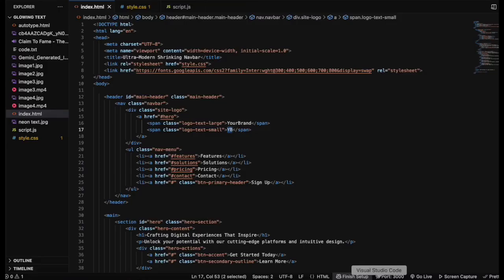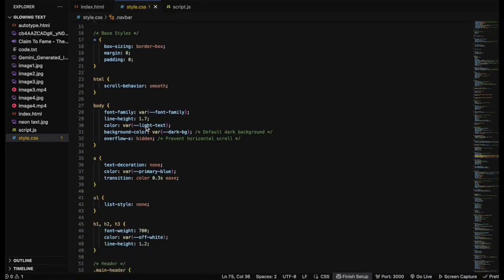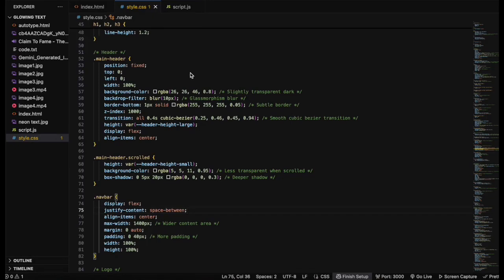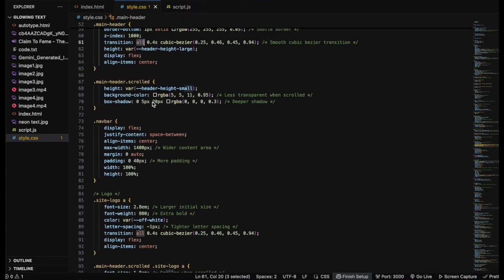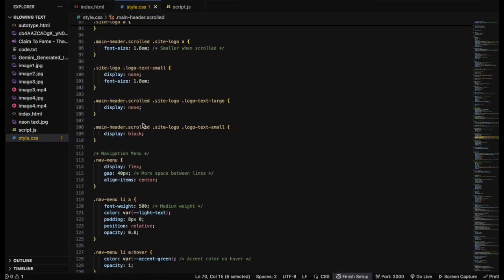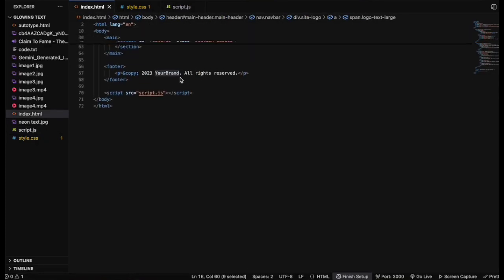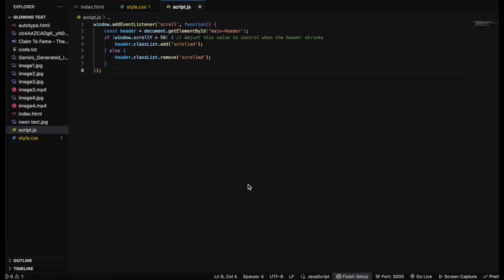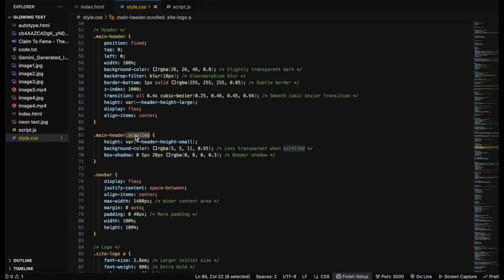Animated Shrinking Navbar with Just 1 Line of JavaScript! (Step-by-Step)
Learn how to build a professional, responsive navbar that automatically shrinks, changes background color, and swaps logos smoothly when a user scrolls down!

​In this tutorial, we dive deep into the HTML structure, clean CSS transitions using custom variables, and show you how to pull off the entire dynamic effect using just 1 line of JavaScript logic! Perfect for beginners and developers looking to elevate their web design skills.

​📌 Timestamps:
0:00 - Introduction & Finished Effect Demo
0:33 - HTML Structure (Header & Logo setup)
0:01:40 - CSS Setup & Handling Heights with Variables
0:03:12 - Creating Smooth Transition Animations
0:04:51 - How to Swap Logos & Text on Scroll using CSS
0:07:11 - The JavaScript Window Scroll Event Listener
0:09:47 - Final Overview & Code Recap

​shrinking navbar on scroll, how to make navbar smaller on scroll, sticky header scroll animation, change navbar color on scroll javascript, html css javascript navbar tutorial, responsive navigation bar header, css transition height scroll, javascript window scrollY toggle class, frontend web development tutorial, modern web design tricks, dev demystified, sticky navbar html css js